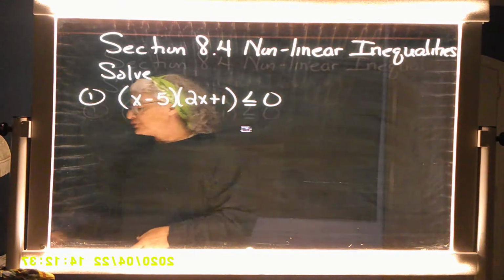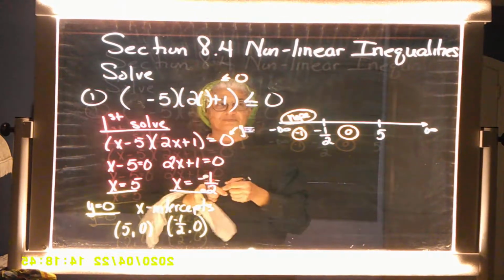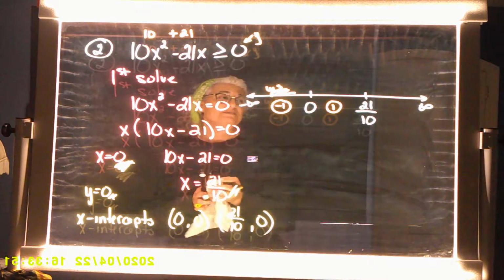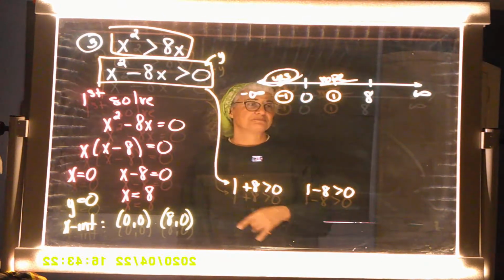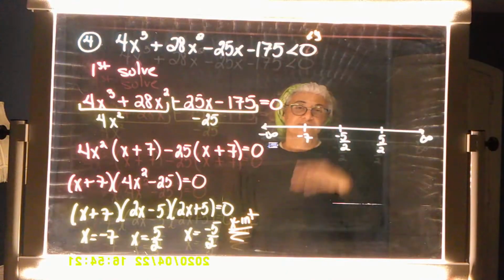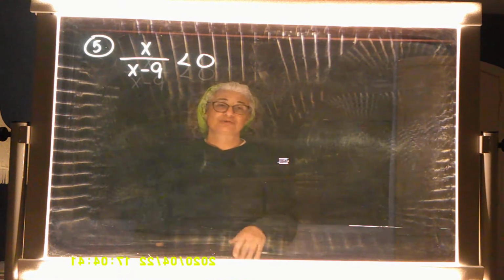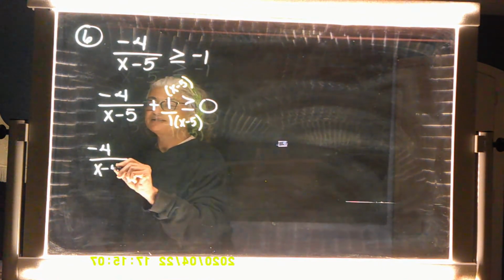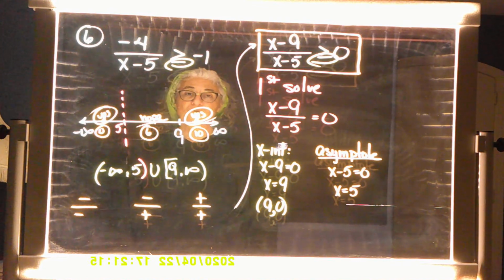Intermediate Algebra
Section 8.4 Non-linear Inequalities